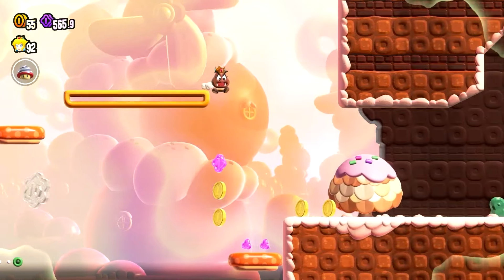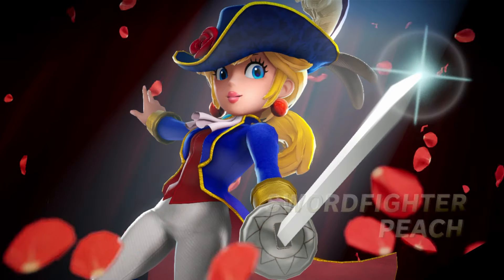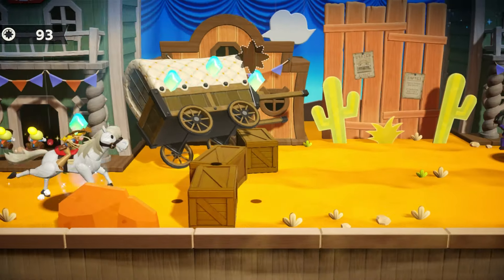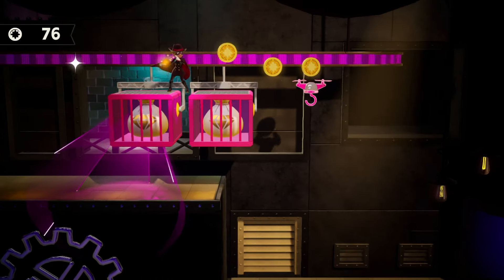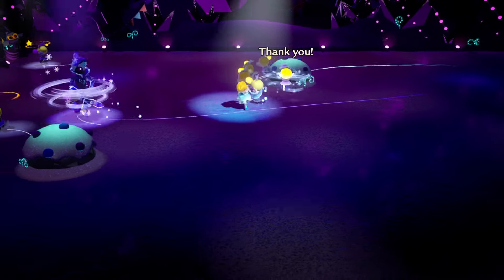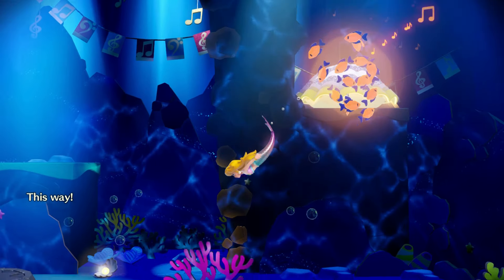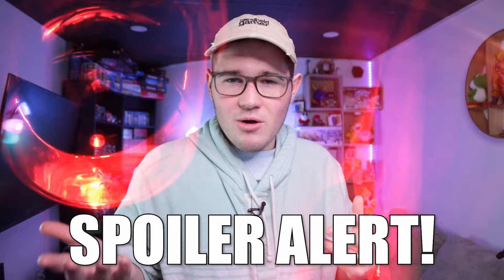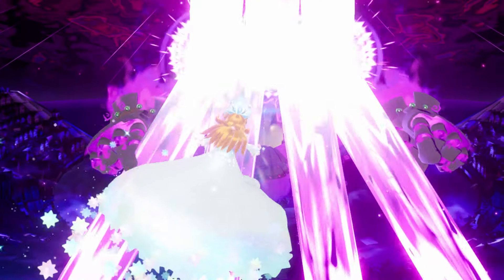I Ranked EVERY Princess Peach Power-Up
in this video I Ranked EVERY Princess Peach Power-Up in Princess Peach Showtime!